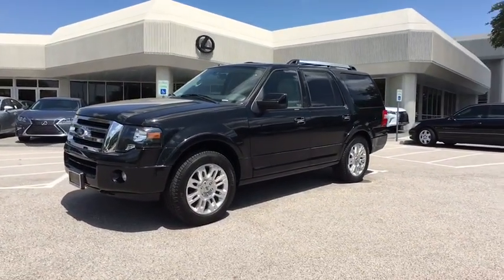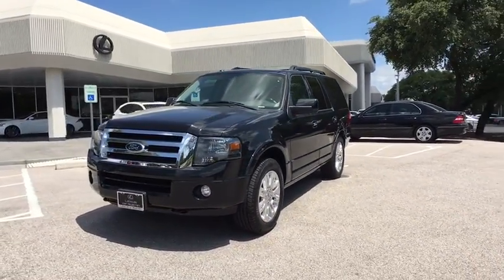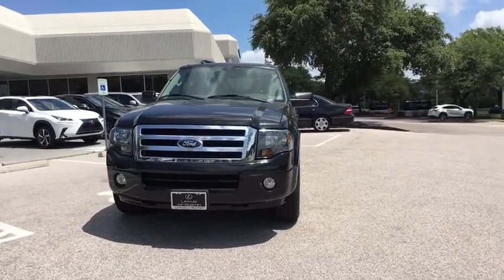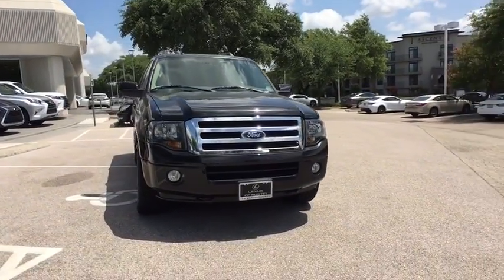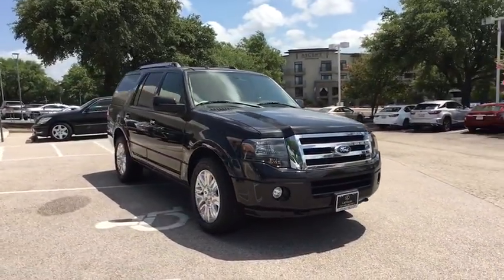2014 Ford Expedition Austin, Georgetown, Round Rock, San Marcos, Bastrop, TX RX3991A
2014 Ford Expedition

ENGINE: 5.4L SOHC 3V V8 FFV  -inc: Capable of running unleaded or up to 85% ethanol  Fuel economy for ethanol E85: 9 MPG city  13 MPG highway (STD),Four Wheel Drive,Tow Hitch,Power Steering,ABS,4-Wheel Disc Brakes,Brake Assist,Aluminum Wheels,Tires - Front All-Terrain,Tires - Rear All-Terrain,Conventional Spare Tire,Tow Hooks,Heated Mirrors,Power Mirror(s),Integrated Turn Signal Mirrors,Power Folding Mirrors,Rear Defrost,Privacy Glass,Intermittent Wipers,Variable Speed Intermittent Wipers,Rain Sensing Wipers,Running Boards/Side Steps,Remote Trunk Release,Power Liftgate,Power Door Locks,Luggage Rack,Automatic Headlights,Fog Lamps,AM/FM Stereo,CD Player,Satellite Radio,MP3 Player,Rear Seat Audio Controls,Auxiliary Audio Input,Steering Wheel Audio Controls,Bluetooth Connection,Smart Device Integration,Pass-Through Rear Seat,Heated Rear Seat(s),Rear Bench Seat,Adjustable Steering Wheel,Trip Computer,Power Windows,3rd Row Seat,Leather Steering Wheel,Keyless Entry,Universal Garage Door Opener,Cruise Control,A/C,Rear A/C,Climate Control,Multi-Zone A/C,Woodgrain Interior Trim,Power Driver Seat,Power Passenger Seat,Leather Seats,Bucket Seats,Heated Front Seat(s),Driver Adjustable Lumbar,Passenger Adjustable Lumbar,Seat Memory,Cooled Front Seat(s),Auto-Dimming Rearview Mirror,Driver Vanity Mirror,Passenger Vanity Mirror,Driver Illuminated Vanity Mirror,Passenger Illuminated Visor Mirror,Floor Mats,Mirror Memory,Adjustable Pedals,Security System,Engine Immobilizer,Traction Control,Stability Control,Front Side Air Bag,Rear Parking Aid,Tire Pressure Monitor,Driver Air Bag,Passenger Air Bag,Front Head Air Bag,Rear Head Air Bag,Passenger Air Bag Sensor,Child Safety Locks,Back-Up Camera